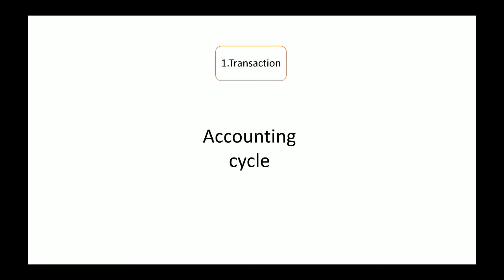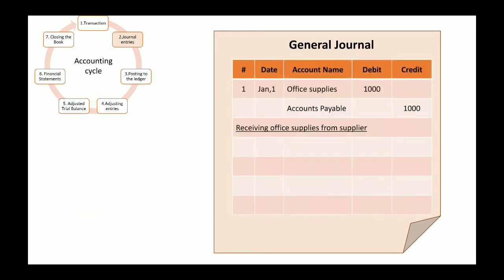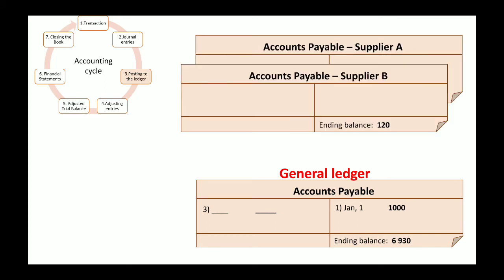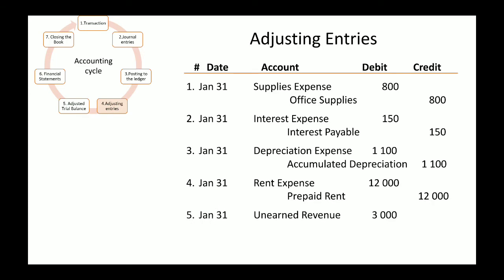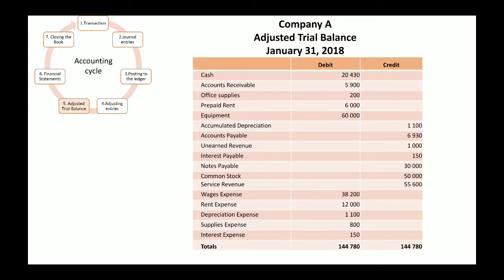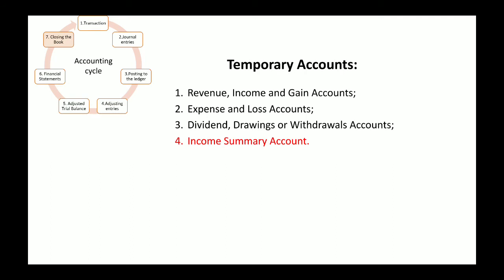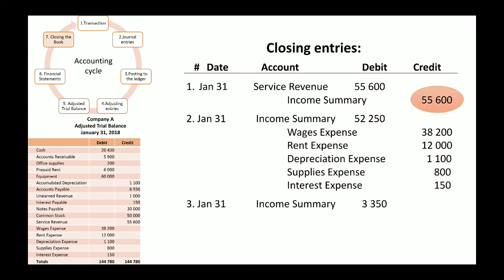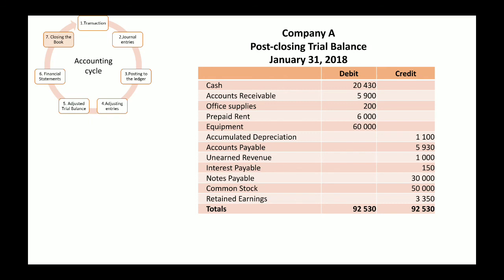Accounting cycle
This video describes the steps of accounting cycle starting with a transaction and ending with closing entries.